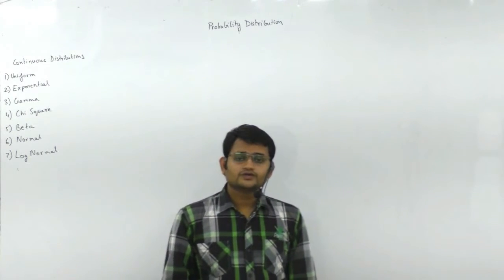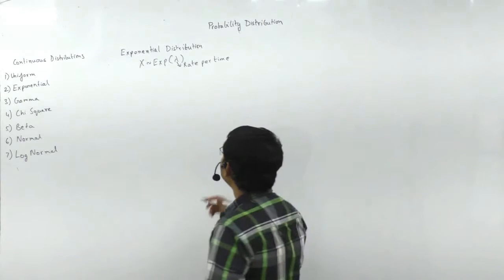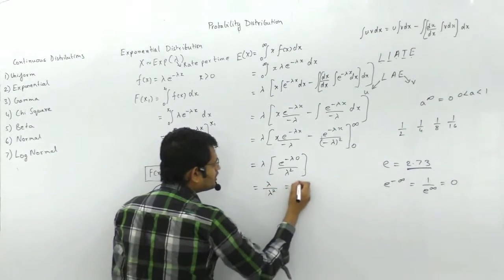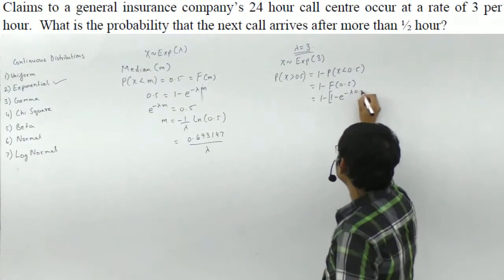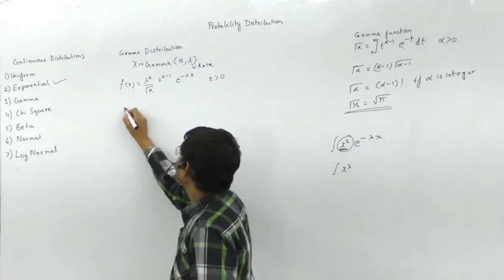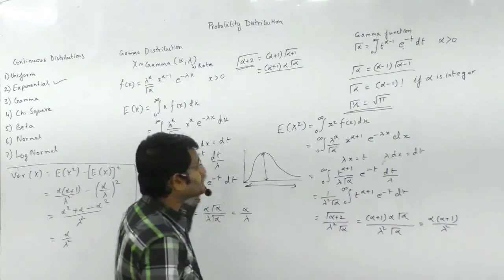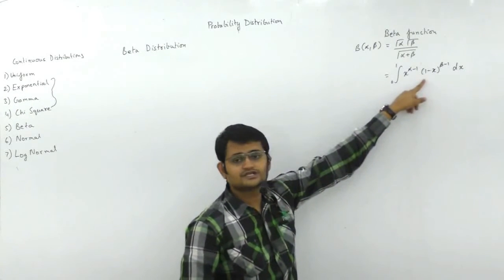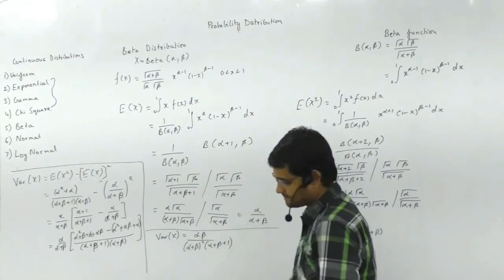CS1 Chp.2 Probability Distributions - Part C